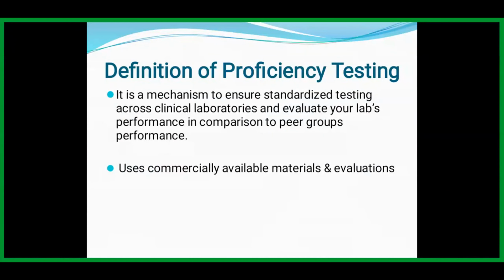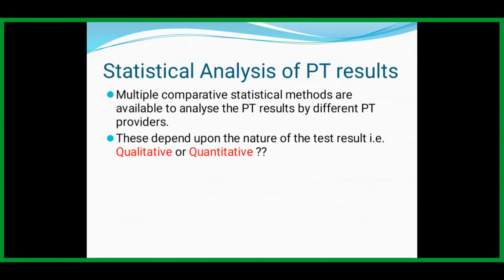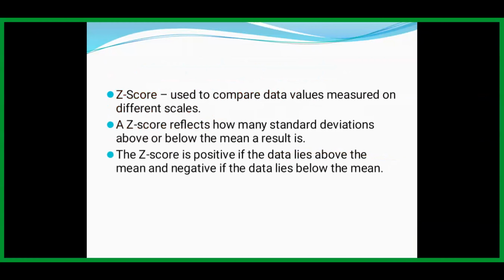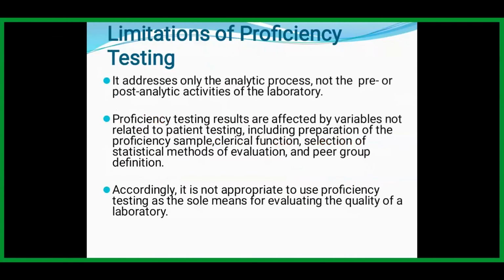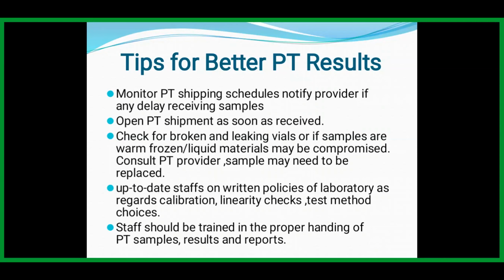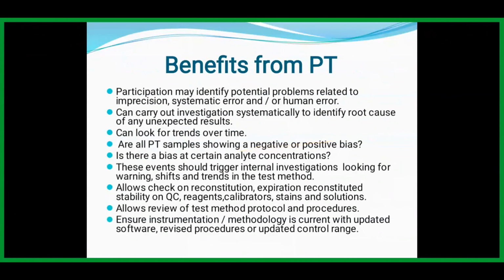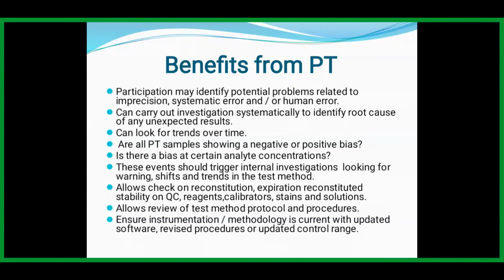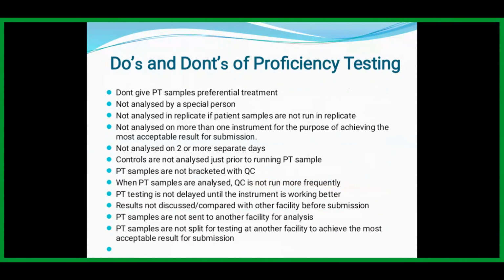CQE Series 20 : Quality Assurance Planning in Laboratory - PROFICIENCY TESTING –TOOLS & ANALYSIS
Speaker : Dr Indranil Chakraborty
Moderator : Dr Geeta Fulari